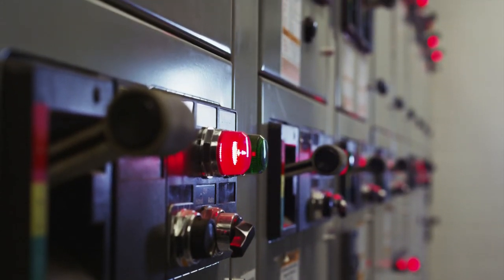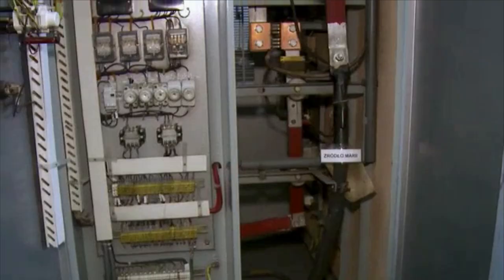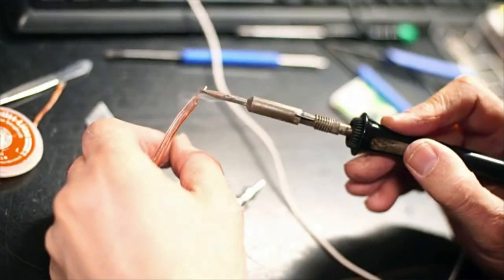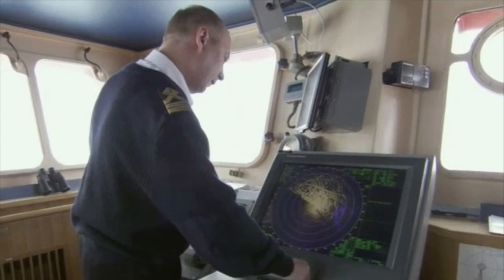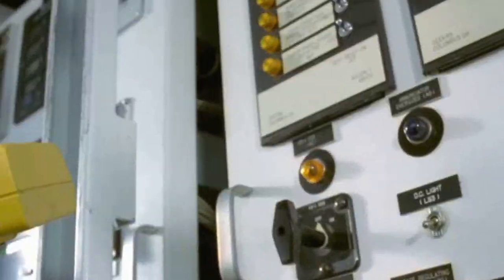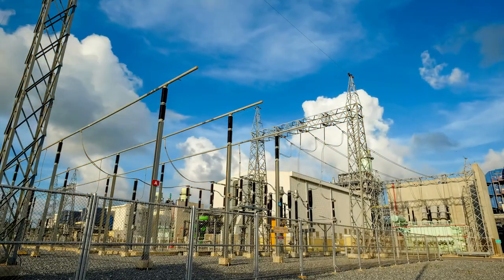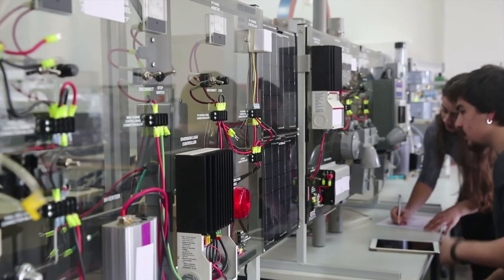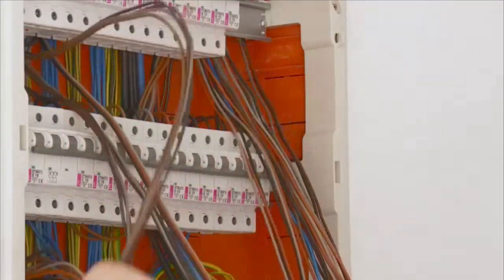Electric Motor, Power Tool, and Related Repairers Career Video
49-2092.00 - Electric Motor, Power Tool, and Related Repairers
Repair, maintain, or install electric motors, wiring, or switches.
RELATED JOB TITLES: Electric Motor Mechanic, Electric Motor Repairman, Electric Motor Winder, Electro Mechanic, Maintenance Technician, Power Tool Repair Technician, Repair Technician, Service Technician, Tool Repair Technician, Tool Technician

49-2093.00 - Electrical and Electronics Installers and Repairers, Transportation Equipment
Install, adjust, or maintain mobile electronics communication equipment, including sound, sonar, security, navigation, and surveillance systems on trains, watercraft, or other mobile equipment.
RELATED JOB TITLES: Boat Rigger, Critical Systems Technician, Electronic Bench Technician, Electronic Technician, Electronics Mechanic, Locomotive Electrician, Marine Electrician, Mechanical Electrical Plumbing Supervisor (MEP Supervisor), Radio Technician, Troubleshooter

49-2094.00 - Electrical and Electronics Repairers, Commercial and Industrial Equipment
Repair, test, adjust, or install electronic equipment, such as industrial controls, transmitters, and antennas.

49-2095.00 - Electrical and Electronics Repairers, Powerhouse, Substation, and Relay
Inspect, test, repair, or maintain electrical equipment in generating stations, substations, and in-service relays.
RELATED JOB TITLES: Electrical and Instrumentation Technician (E & I Technician), Electrical Technician, Instrument and Control Technician (I & C Technician), Instrumentation and Control Technician (I&C Technician), Relay Technician, Substation Electrician, Substation Mechanic, Substation Technician, Substation Wireman, Wireman

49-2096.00 - Electronic Equipment Installers and Repairers, Motor Vehicles
Install, diagnose, or repair communications, sound, security, or navigation equipment in motor vehicles.
RELATED JOB TITLES: Automotive Technician, Car Audio Installer, Car Electronics Installer, Car Stereo Installer, Electronic Equipment Installer, Electronic Technician, Installation Technician, Installer, Mobile Electronics Installation Specialist, Mobile Electronics Installer